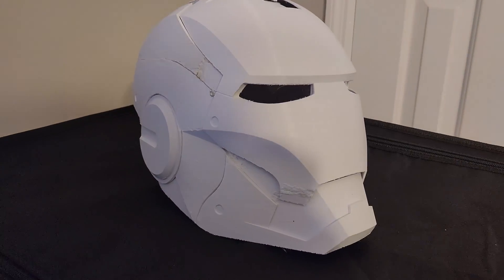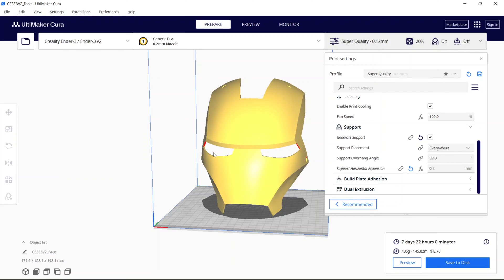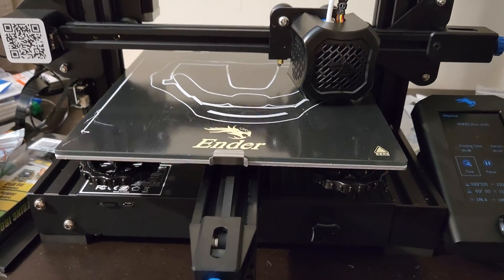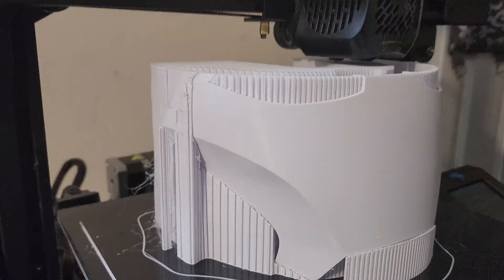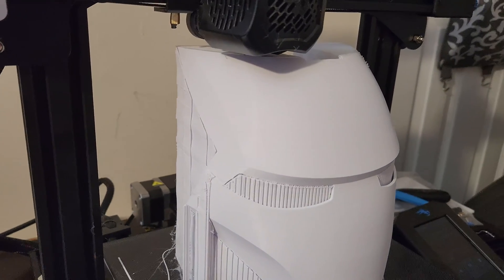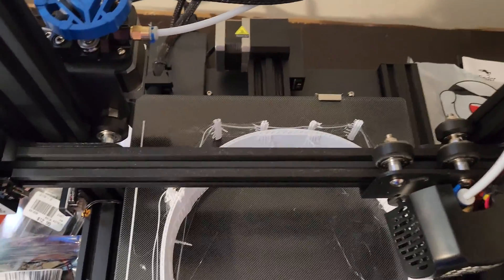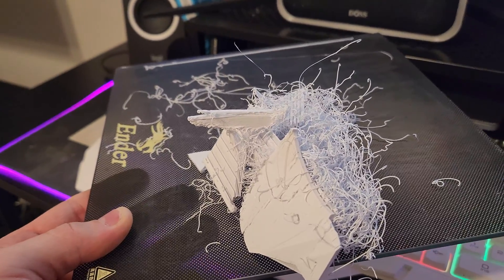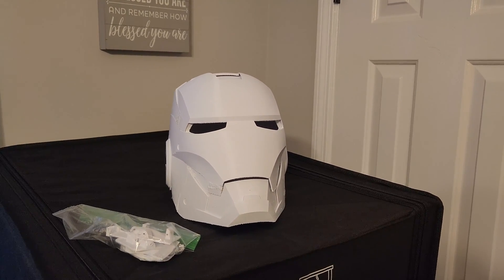I 3D Printed An Iron Man Helmet As A Beginner - What I Learned...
In this video I will walk through the process of 3d printing an iron man helmet as a beginner. I will be using the Creality Ender 3 V2 to print this entire iron man helmet.